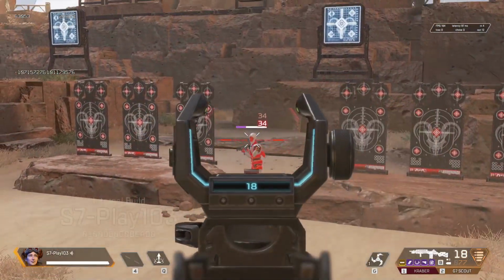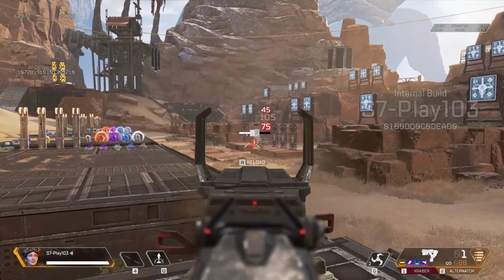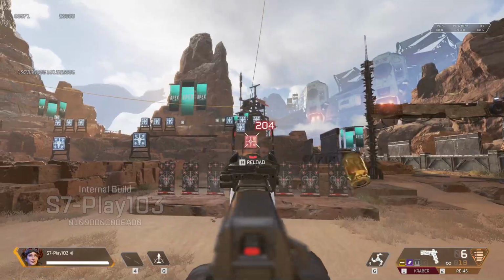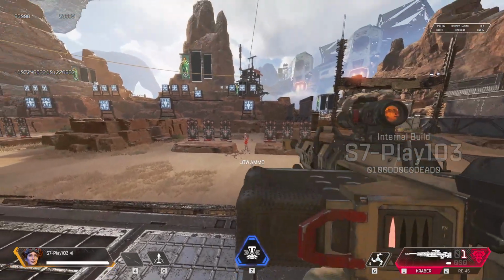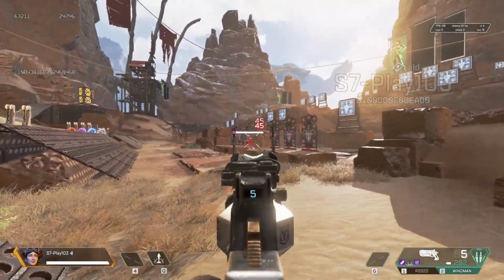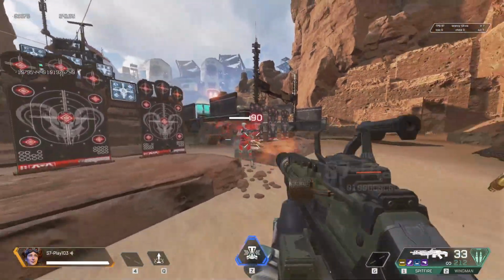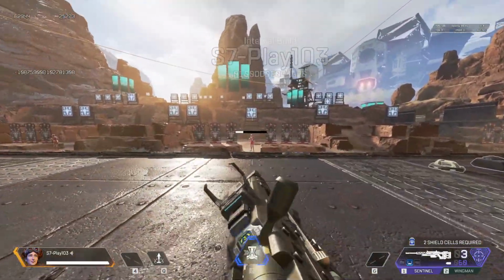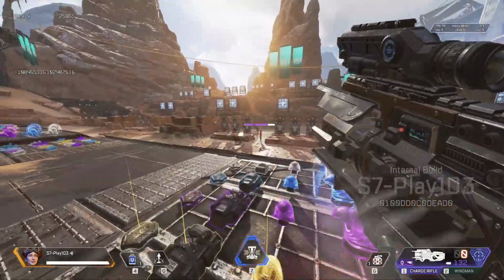Ranking Every Season 7 Weapon In Apex Legends! (All Patch Notes Weapon Buffs, Nerfs + Changes!)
R-99 is Back. The Prowler is Vaulted. The Hemlok is nerfed, and the L-Star is Buffed Big Time! Ranking and Explaining Every Season 7 Weapon and all of the Buffs and Nerfs to the weapons in the New Patch Notes! If you want to find YOUR weapon for Season 7, this video is for you! What's your favorite update?

Thank you to EA Game Changers Program for allowing me early access to Season 7!